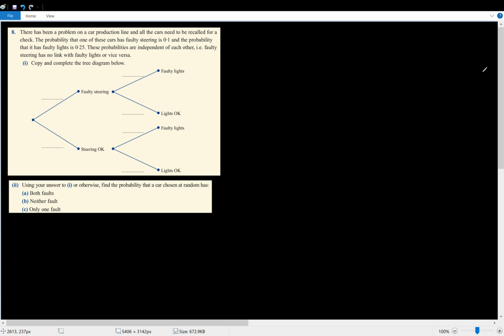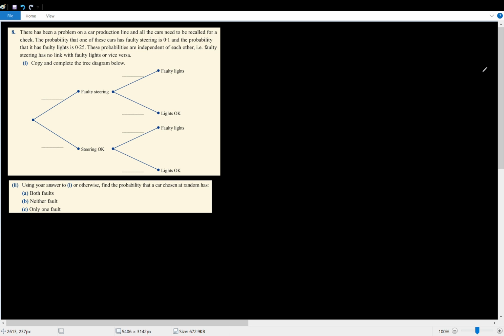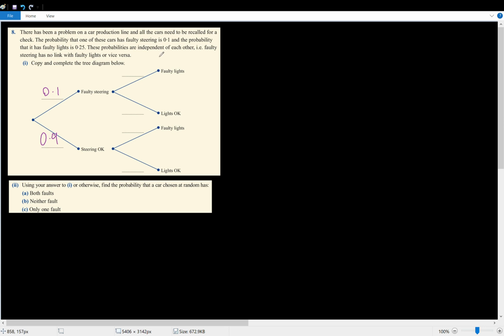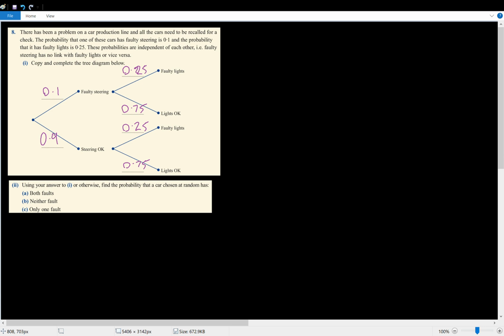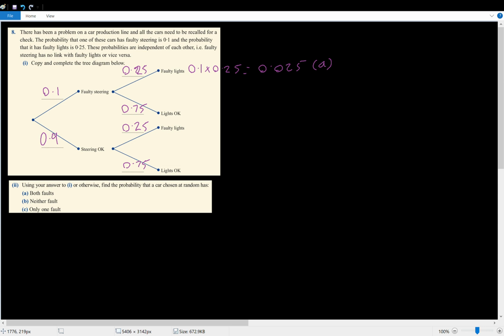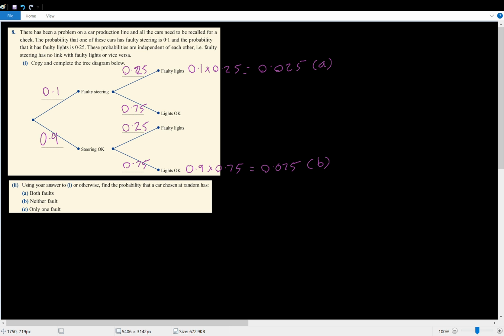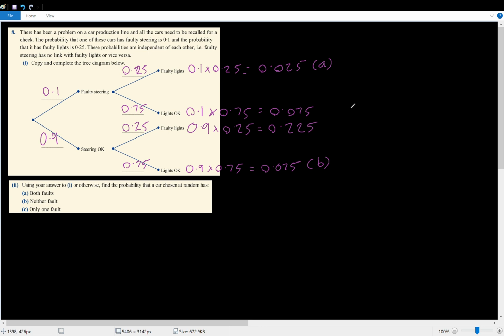Project Maths 2; Ex 19.3; Ques 8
Using a probability tree diagram to calculate the probability of independent events occurring together.